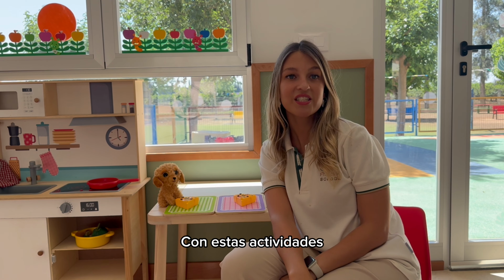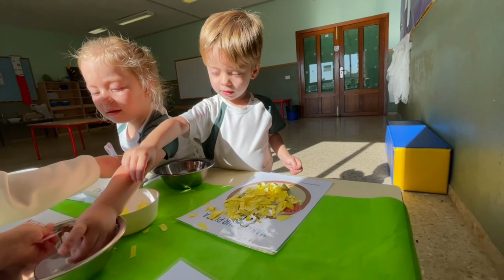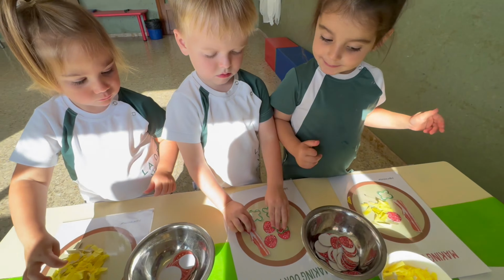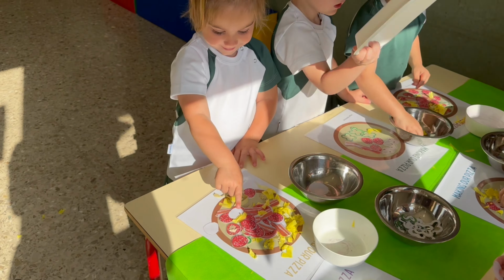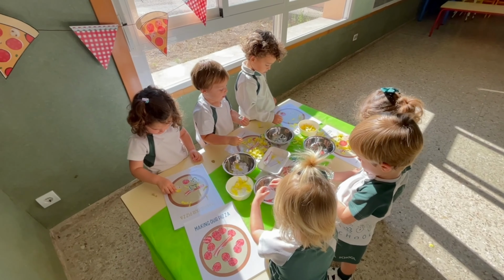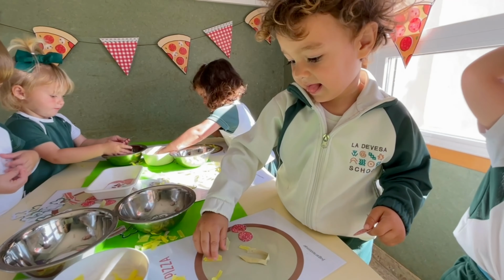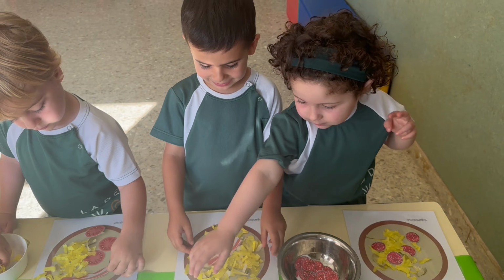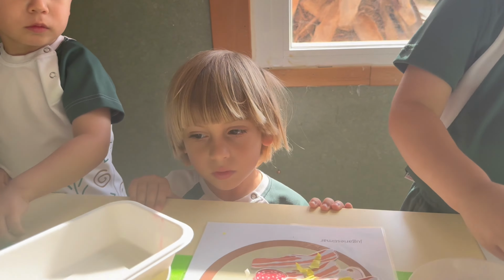Growing Up With Yellow. Pizza Party. PART I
The Sharks and Dolphins classrooms learn how to make a pizza.